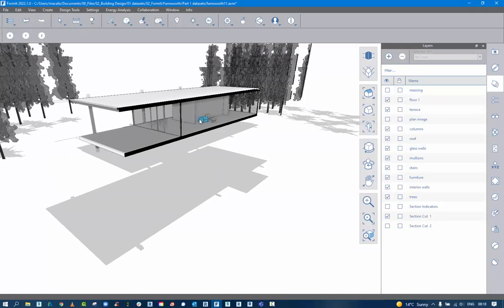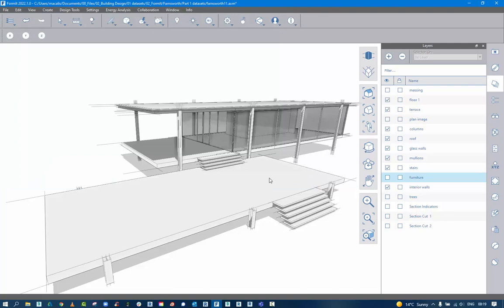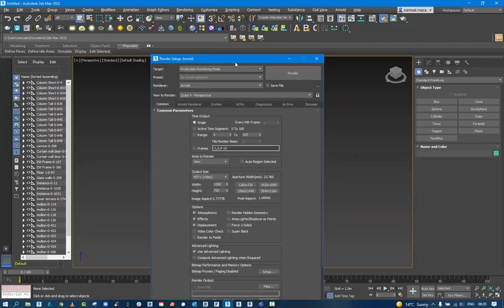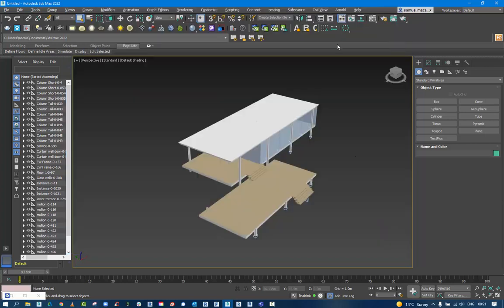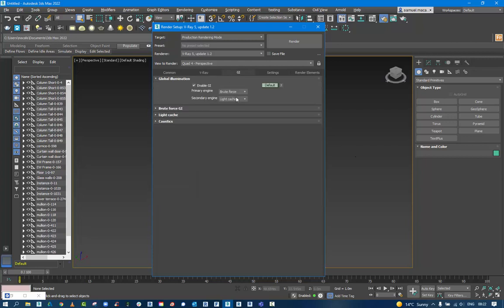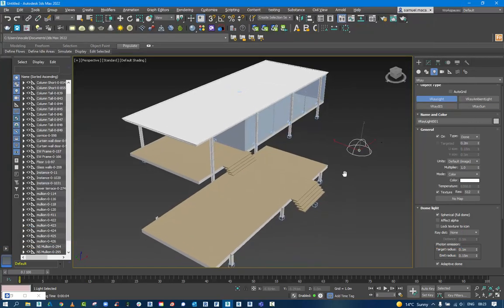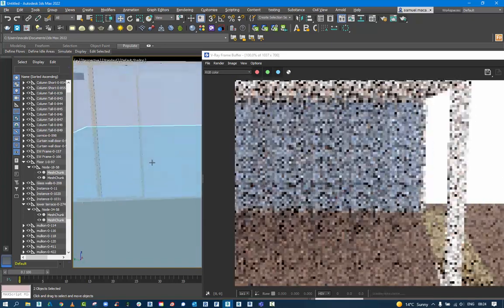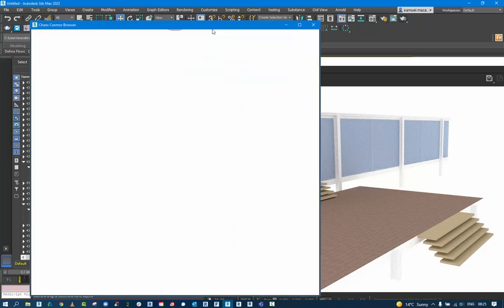AEC Collection workflows - FormIt & 3ds Max with Vray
This video provides a quick starter workflow on how to take FormIt data as an FBX into 3ds Max and render in real time using the Vray render engine